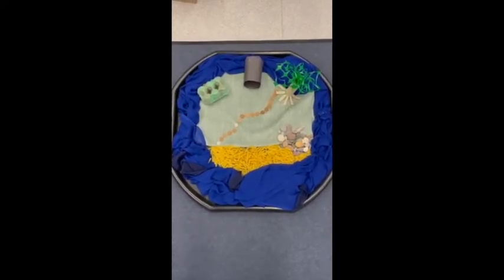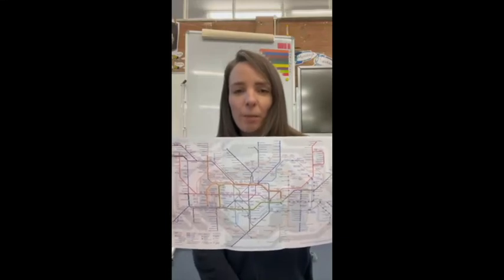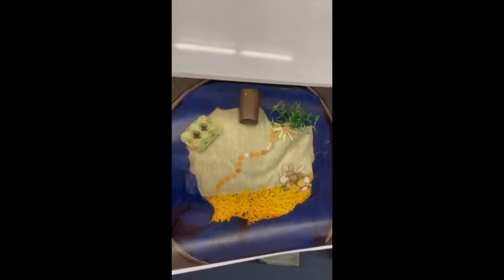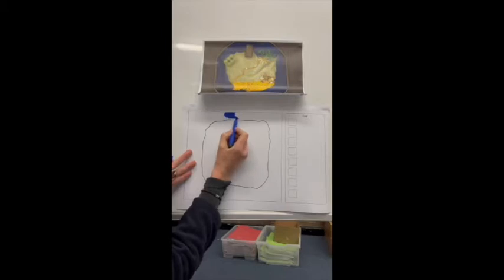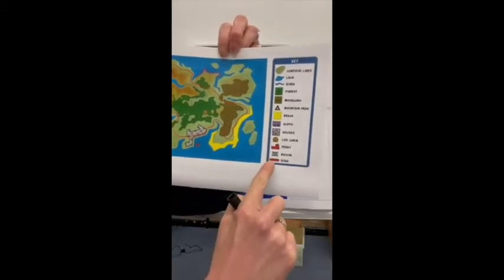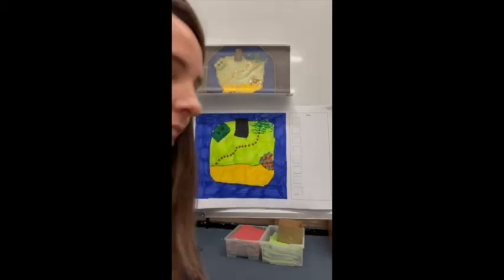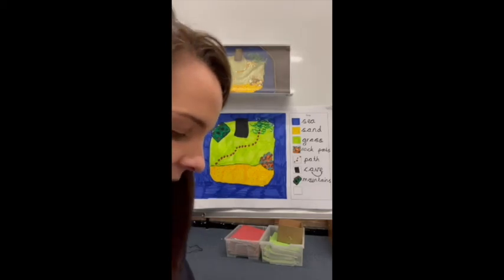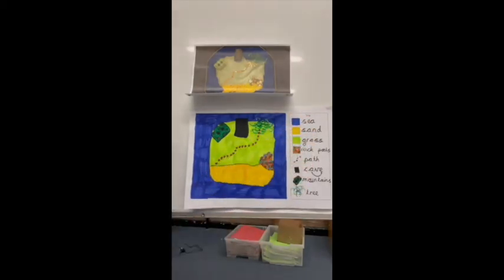Geography: Creating An Aerial Map Of Your Land